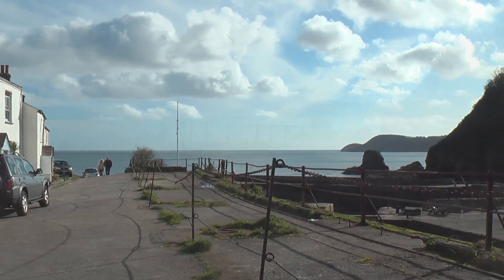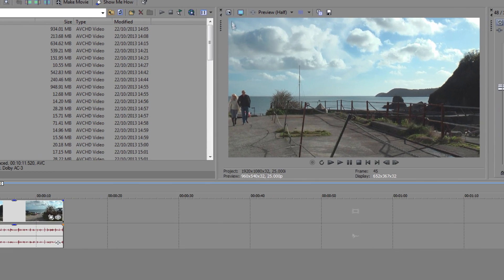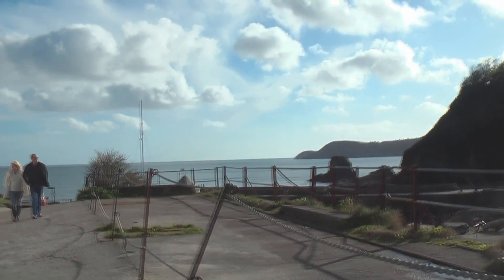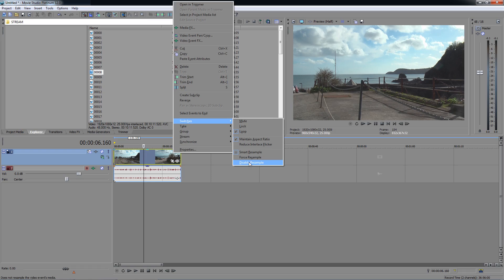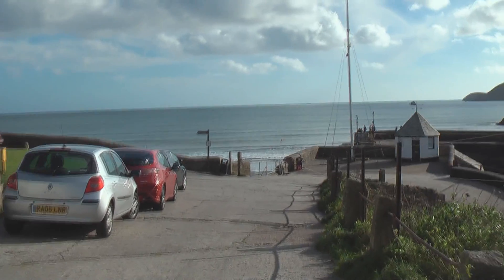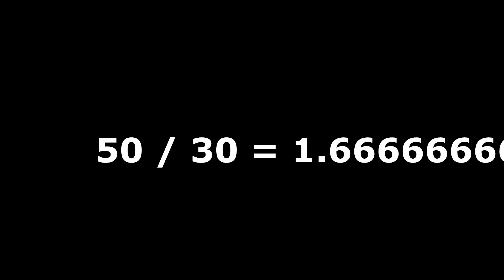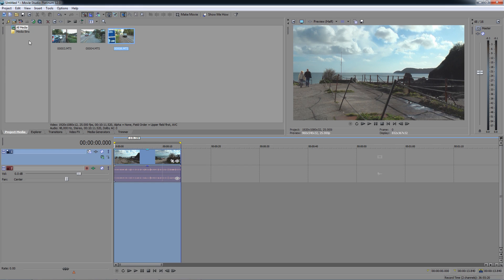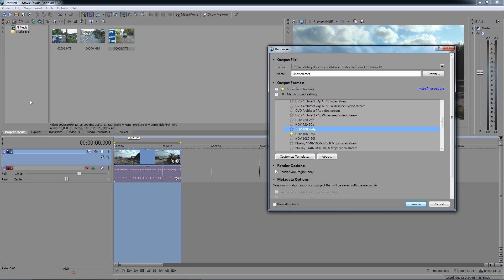Sony Vegas 12 - Removing blurry artifacts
Don't you just LOVE the mess that Sony Vegas makes of interlaced footage? Don't you adore the way that previously clear footage seems to have a horrible blur effect painted over it? What? You DON'T love it? What about 1.666? Watch as I magically make all the problems disappear!